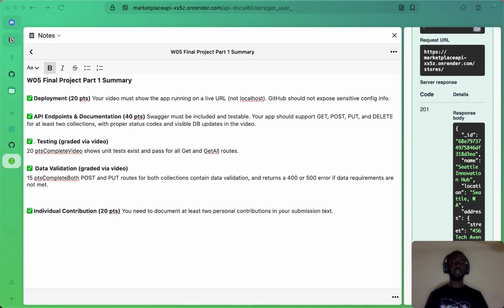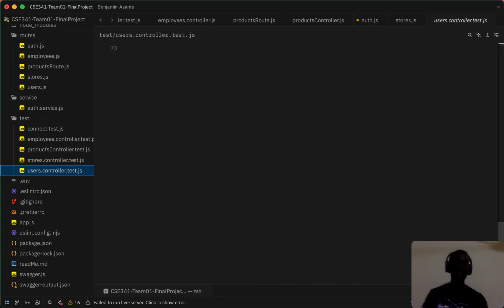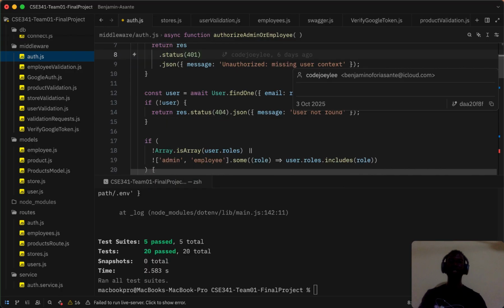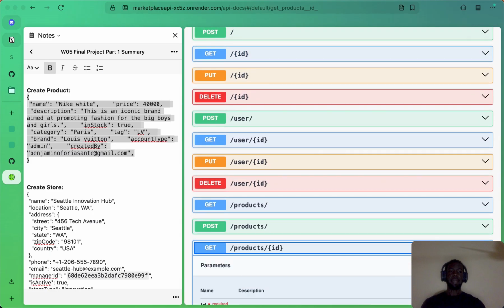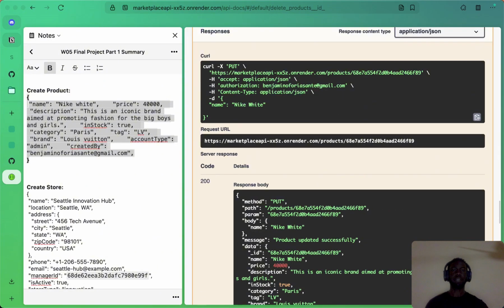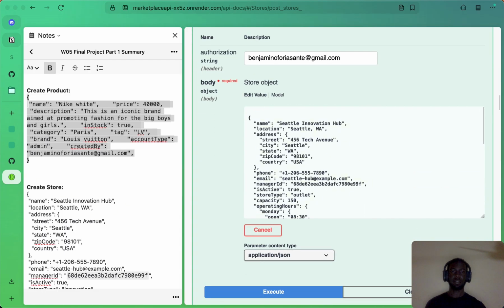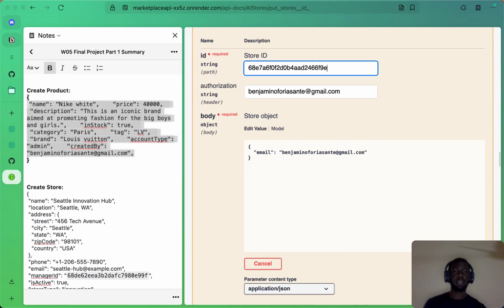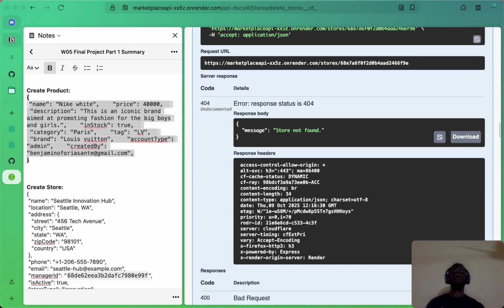MarketPlace Api - Part 2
W06 Final Project – Marketplace API (Part 2) This video showcases the second phase of  the Marketplace API project built with Node.js, Express, MongoDB, and Swagger for documentation. It includes the final two collections with full CRUD operations, OAuth-based route protection, and robust unit testing.

✅ Live Deployment The application is deployed on Render and accessible via a public URL. All sensitive credentials are securely managed and excluded from GitHub.

🔗 API Endpoints & Swagger Docs GET, POST, PUT, and DELETE operations are demonstrated across four collections. Swagger is integrated for live testing and documentation. Each request returns appropriate HTTP status codes and updates the database in real time.

🛡️ OAuth Authentication Protected routes require authentication via Google OAuth. Admin-only and role-based access control is enforced using middleware.

🧪 Testing Unit tests are written using Jest and cover all Get and GetAll routes. Tests are shown passing in the video, confirming controller reliability.

🧑‍💻 My Contribution I led the testing effort for employees and stores controllers, mocking Mongoose methods, validating response structures, and debugging test failures. I also contributed to route protection logic and Swagger documentation.